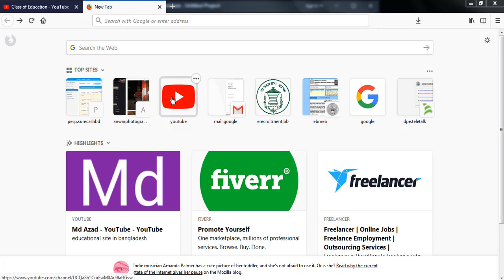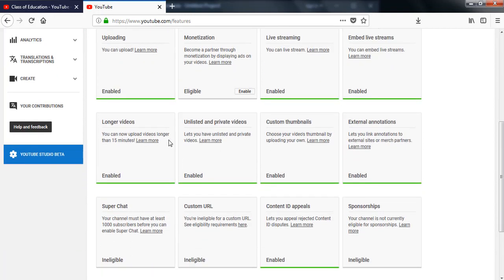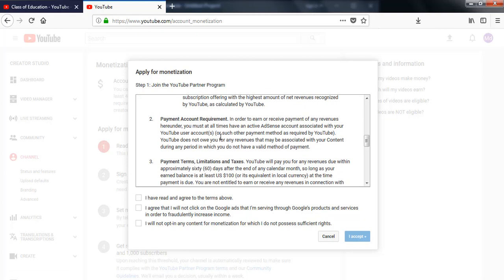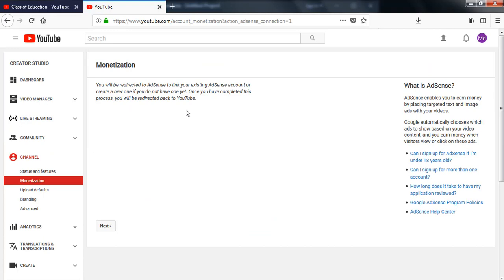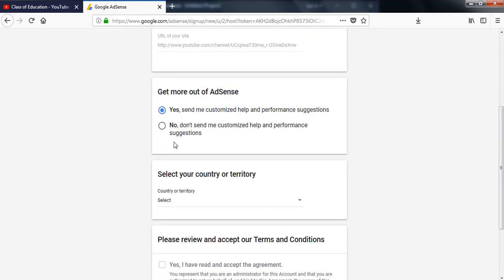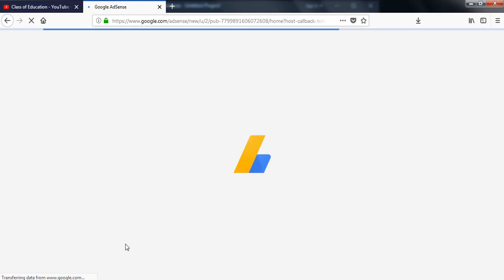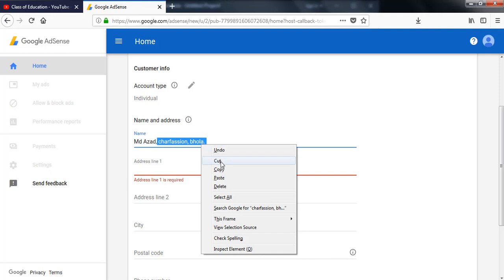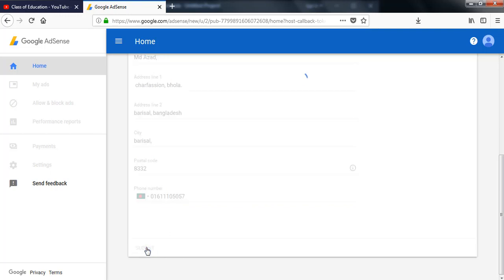How to Open adsense account to your youtube (English) (after february-2018)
In this quick tutorial I show you how you can add AdSense ad units to your website and how to link adsense to your YouTube account. This guide takes you through the set up process and everything else step by step. It is important that you familiarize yourself with these rules so that your AdSense account doesn't get banned.

Class Of Education.